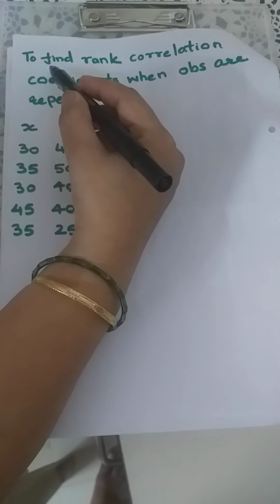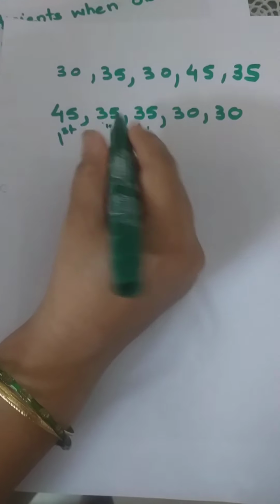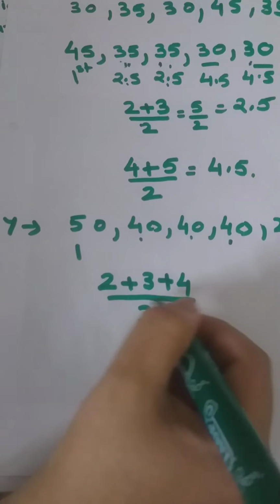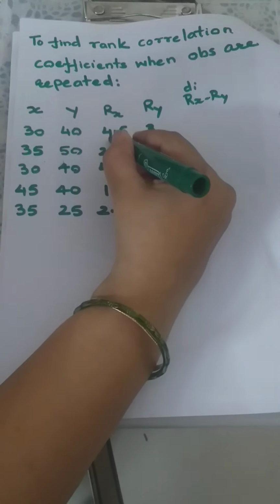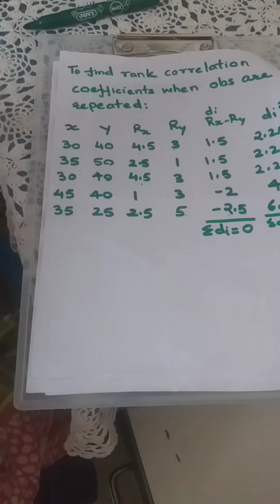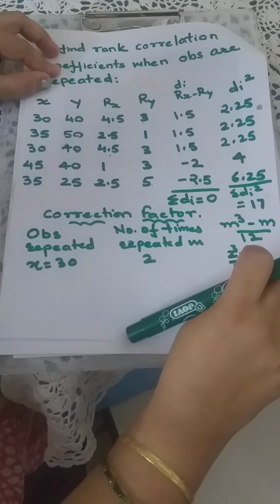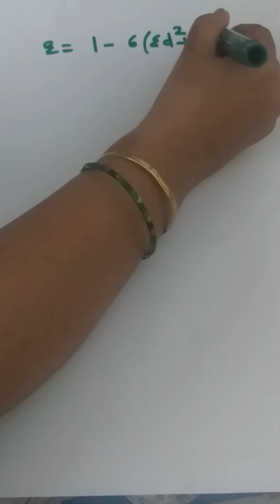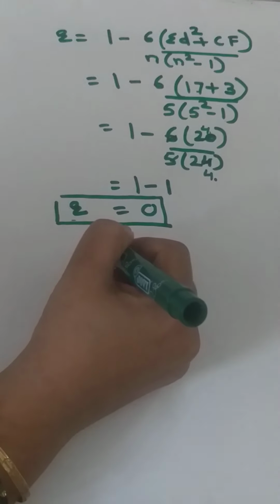Spearmans rank correlation coefficien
When observations are repeated